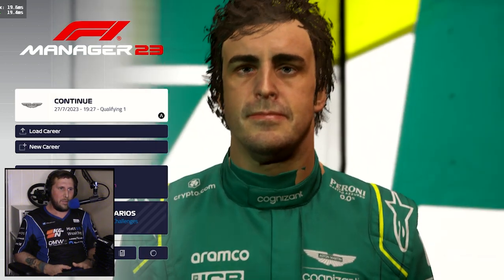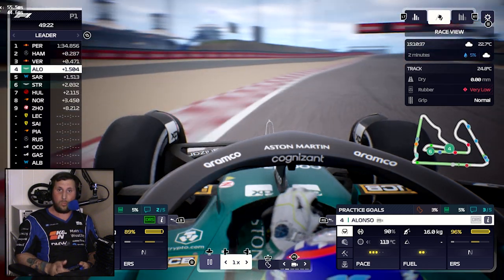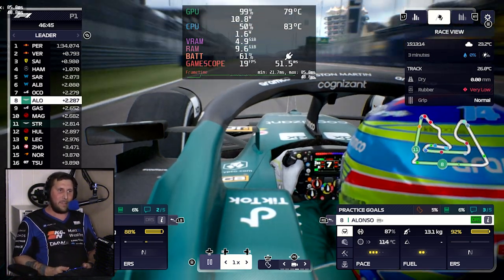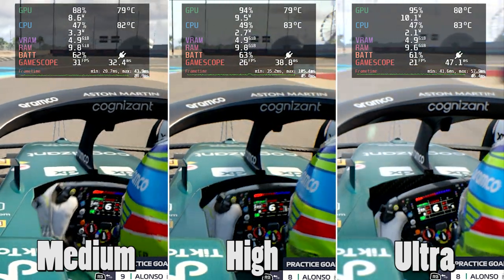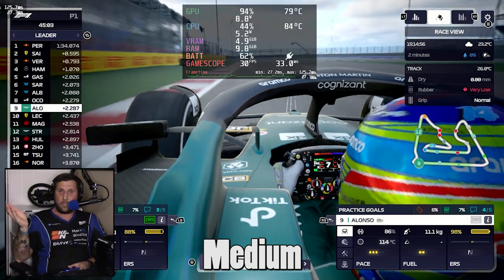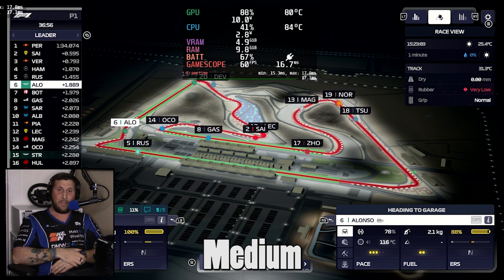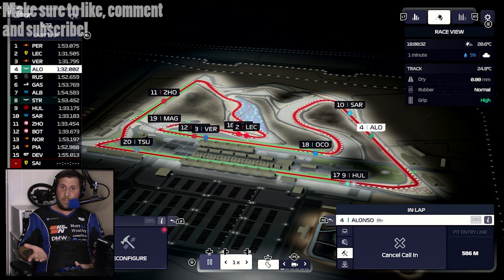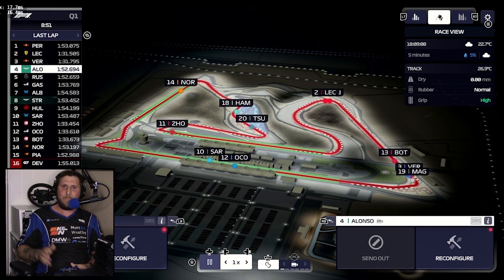How is F1 Manager 23 on Steam Deck? (SteamOS)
F1 Manager 23's Deluxe edition is out now! Rather than having a standard review and gameplay, I decided to benchmark how the game runs on the Steam Deck. Join me as I discuss the three performance presets and which one I would chose!